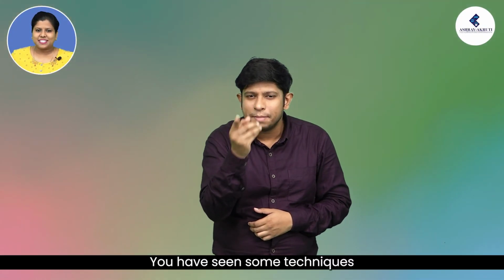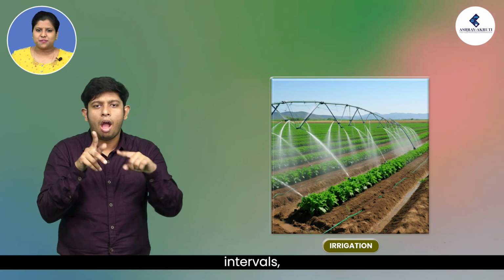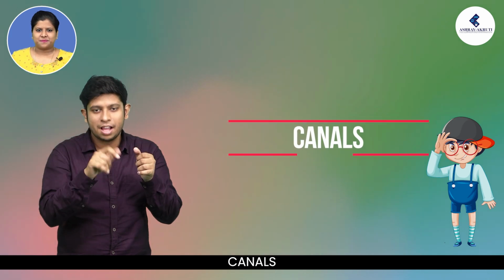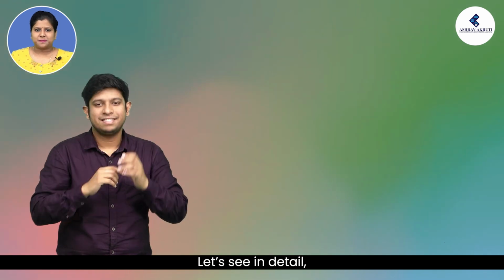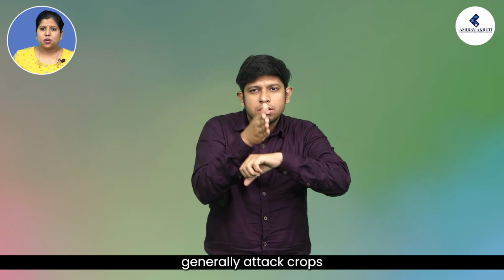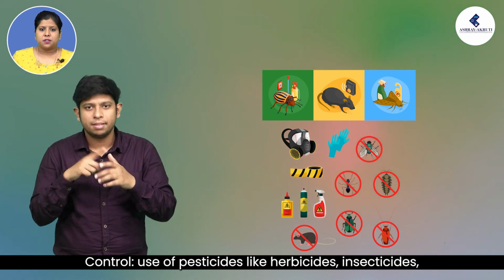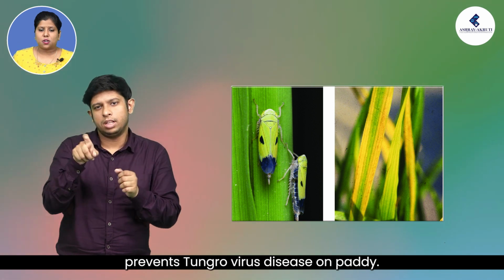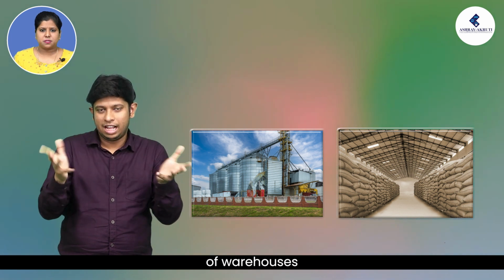9th Class Biology I Improvement in Food Resources Part-3 | Lessons in sign Language for Deaf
In this video we will learn about making crops better means feeding them well, choosing strong seeds and giving the right amount of water. After the hard work of growing crops, it's important to plan, watch over them, use machines for help and sell and store them properly for everyone to enjoy!